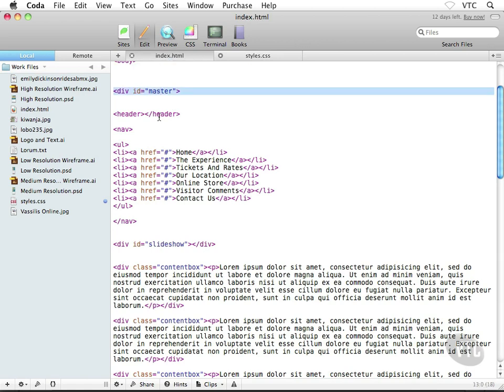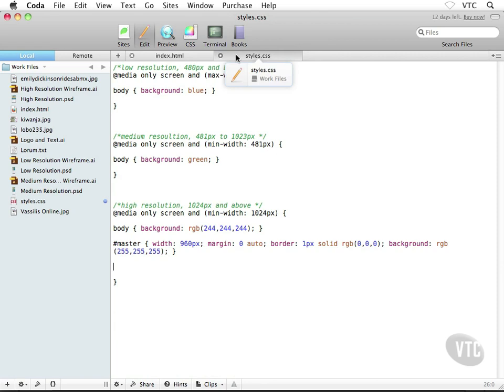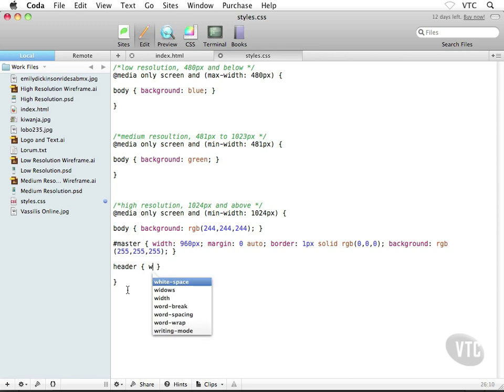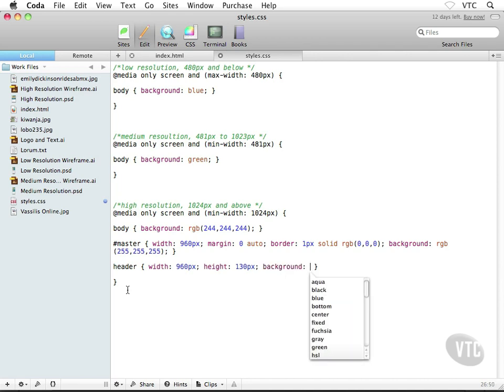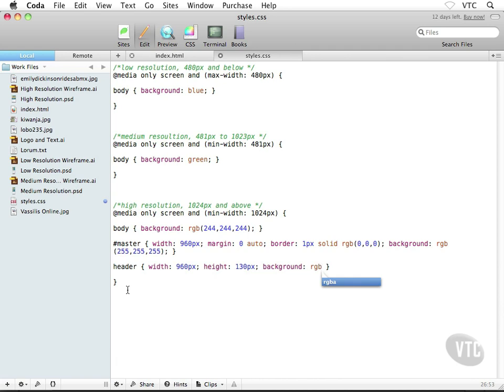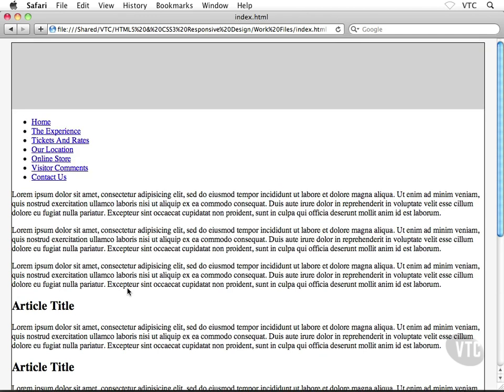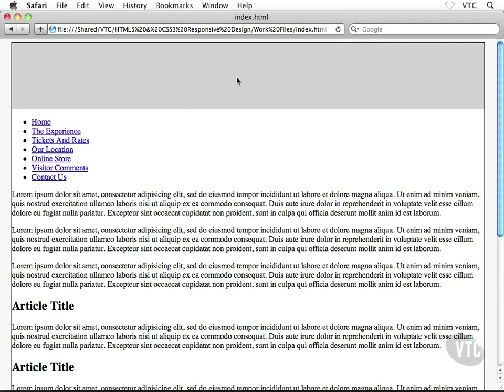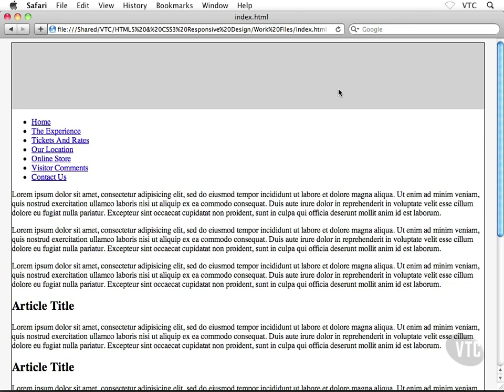0802Formatting the Layouts Header